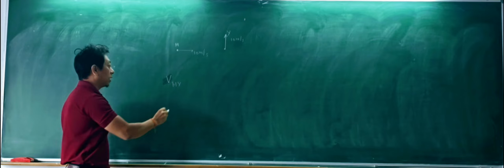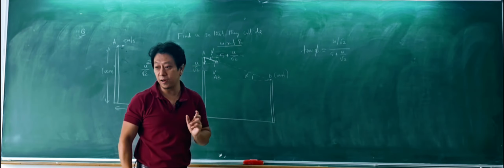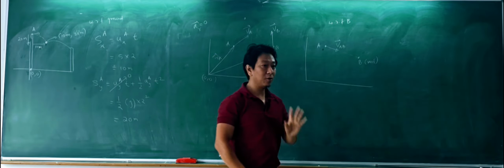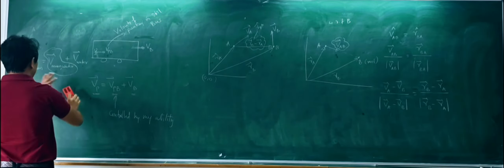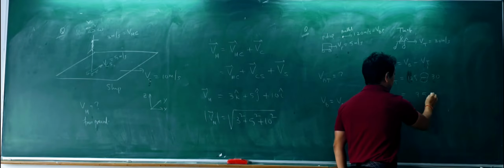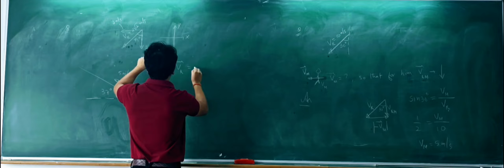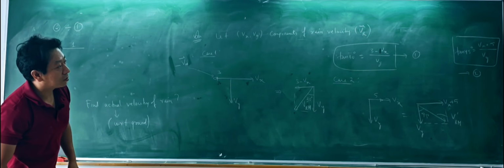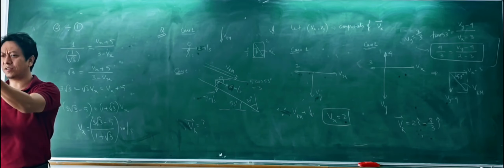Relative Motion and Rain - Umbrella Problems through problems